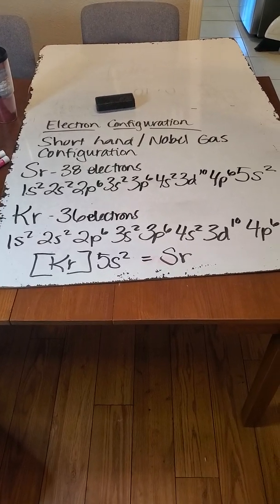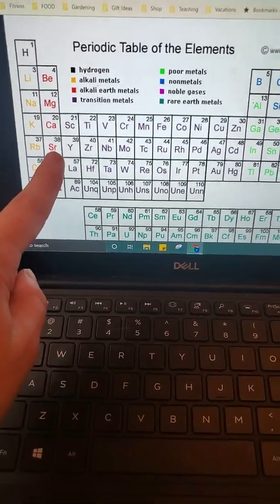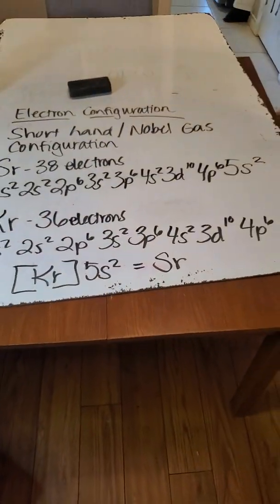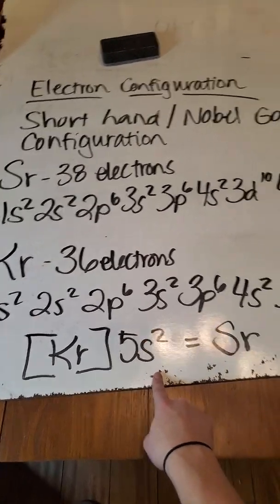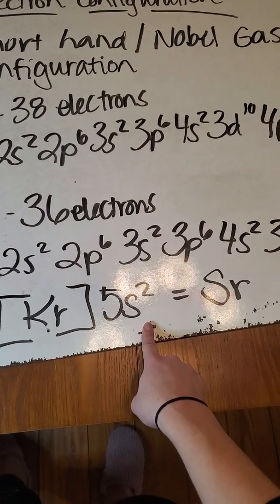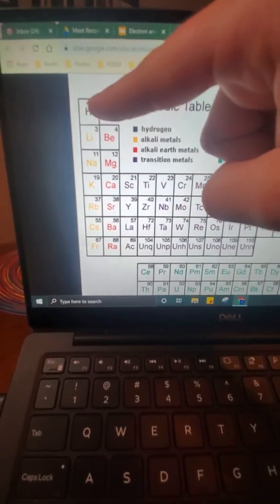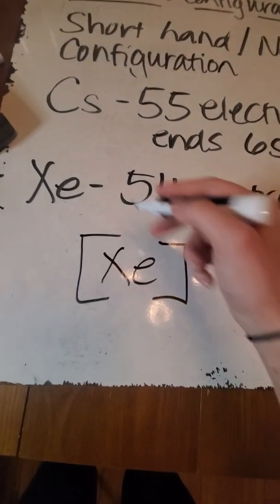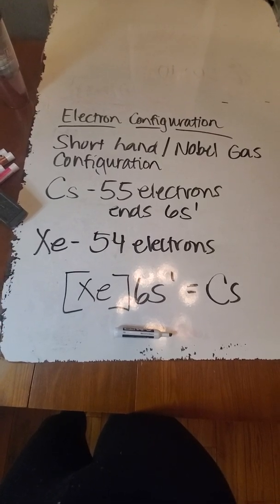Electron Configuration Shorthand Examples